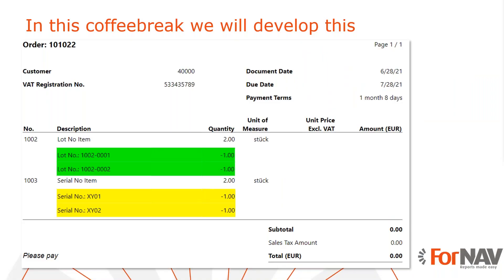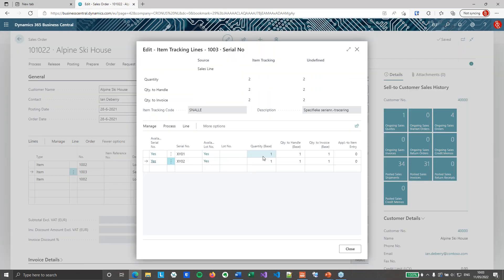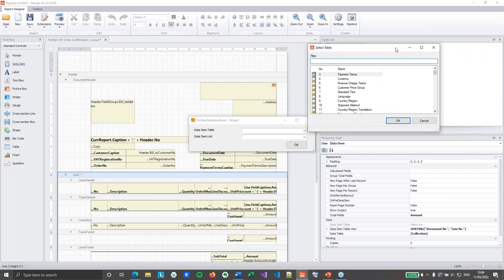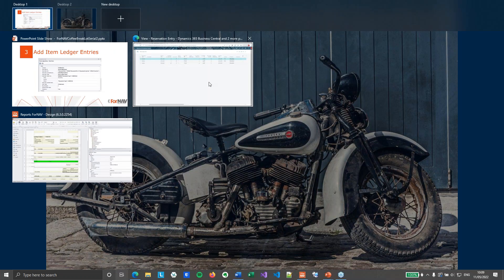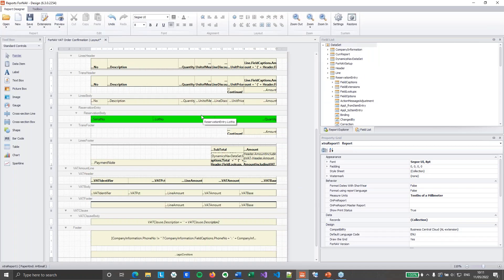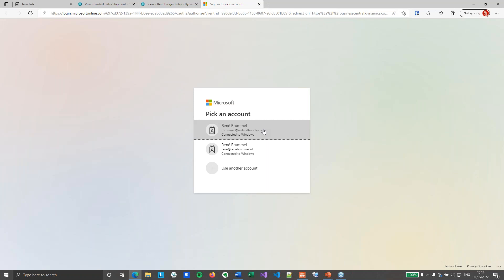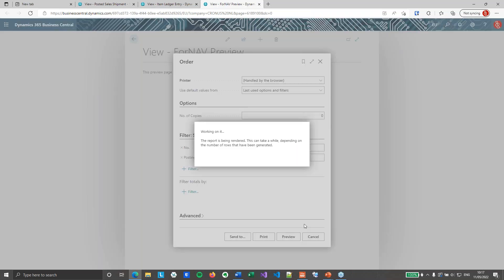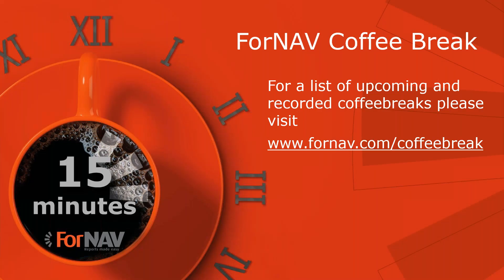Add Lot and Serial numbers to your Business Central reports The easy way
Enjoy a cup of coffee, and watch this short video to learn how to add Lot and Serial numbers to your Business Central reports  The easy way